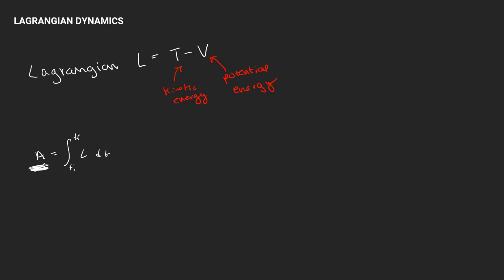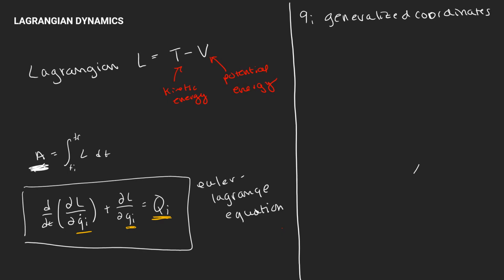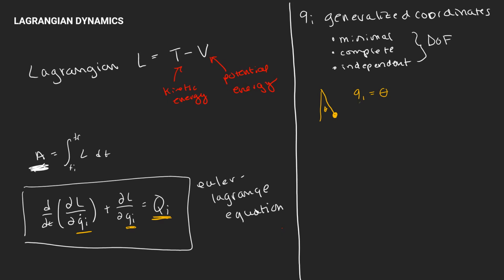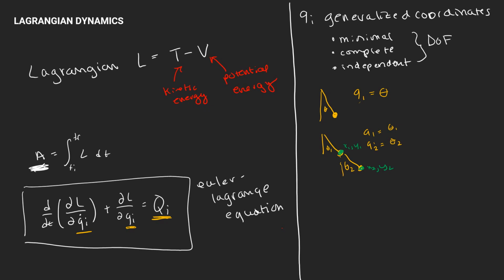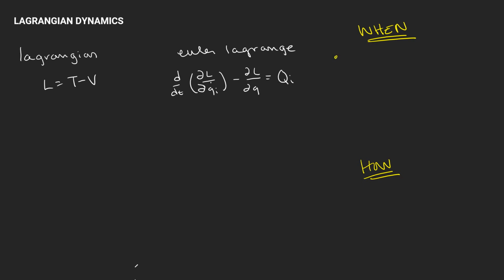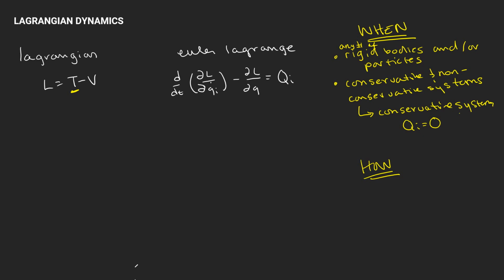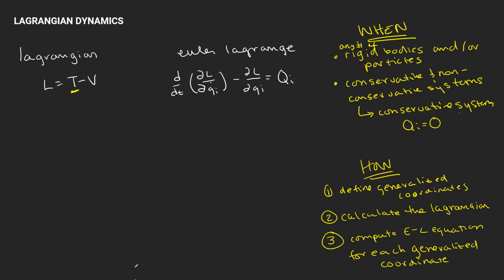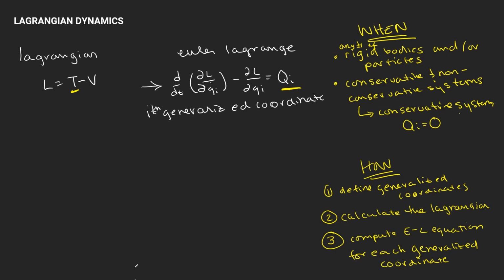Chapter 9: Video 2 - Intro to Lagrange Method for EOM